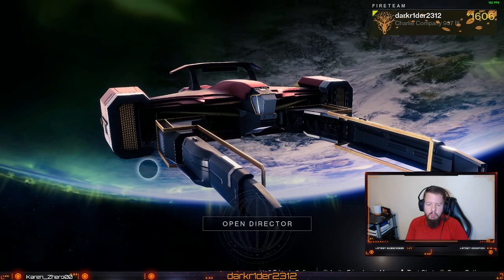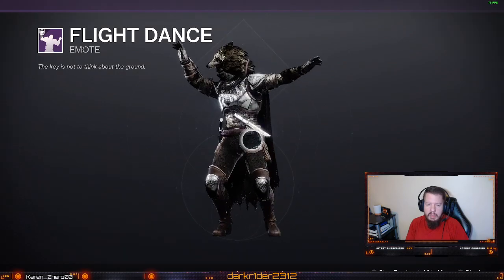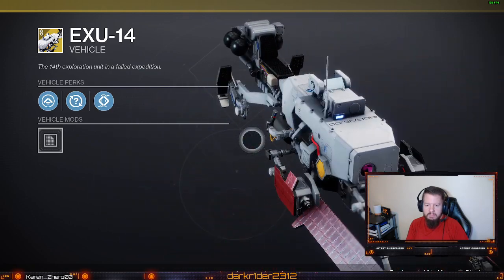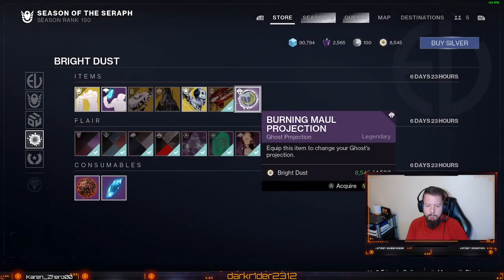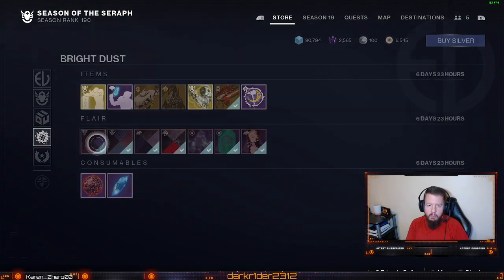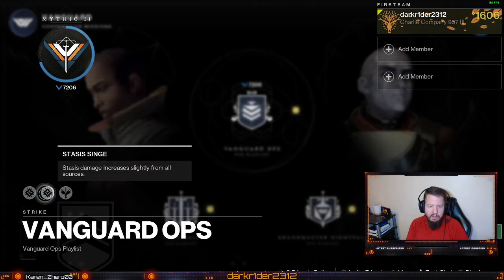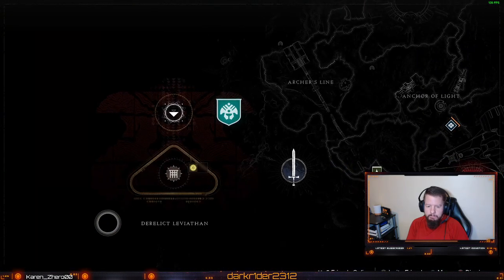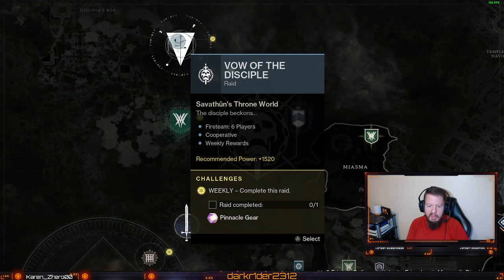destiny2 - This week in Destiny 2 - Trials of Osiris Freelance Returns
Playing Destiny 2 this week. Trials of Osiris Freelance Returns, plus Corrupted Nightfall Strike for this week. Not much going on this week, so I'll be doing more Red Border Weapon farming. Anything else, I'm not sure yet.